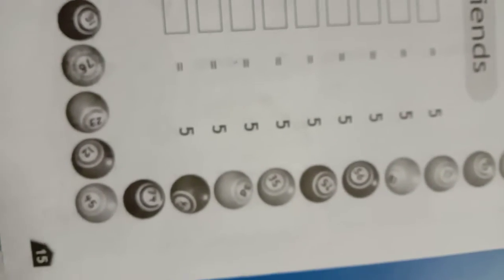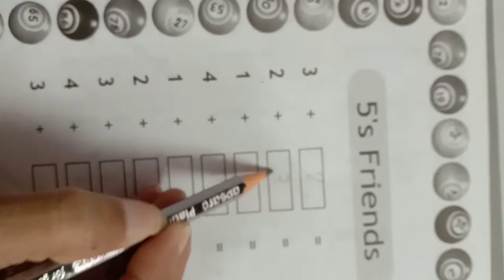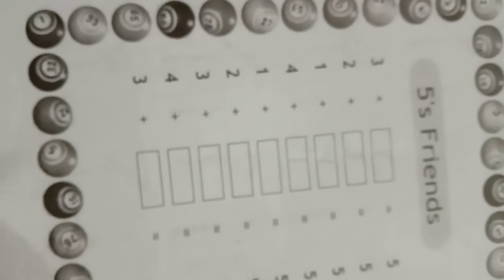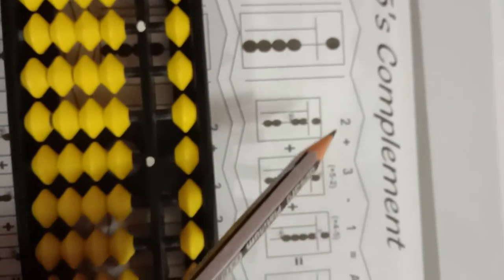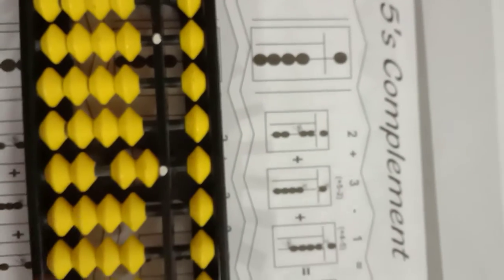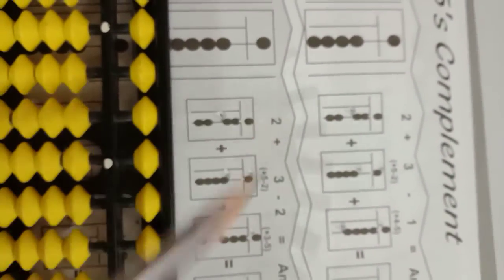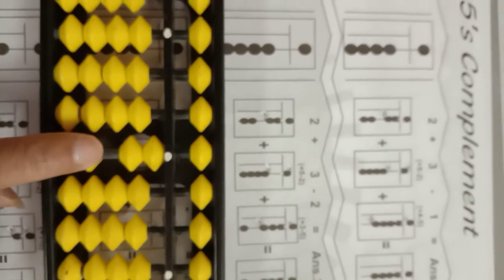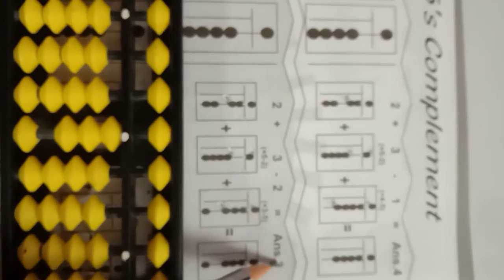Abacus Tool with 5 Friends of Compliment Practice || Basic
In 5 Second | This Abacus video tutorial. You have learned about how to do Vedicmaths , SUM , Subtraction , Multiplication , Division .

I have shown the following Vedic Maths Vedicmaths SUM , Subtraction , Multiplication , Division involving multiple numbers of Any digits each.

This Calculation was requested by may of the viewers. If anyone else has similar such requests, please post it in the comments section. I will work on it soon.